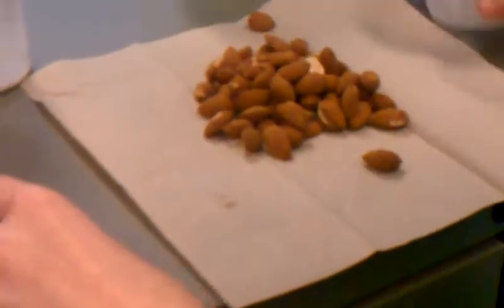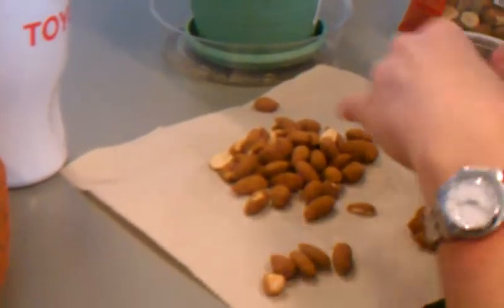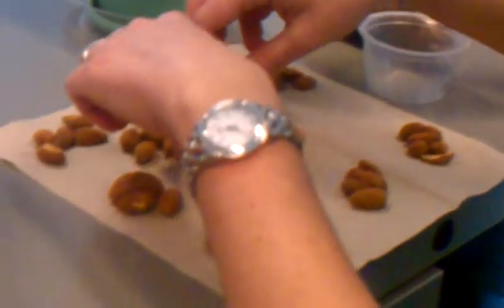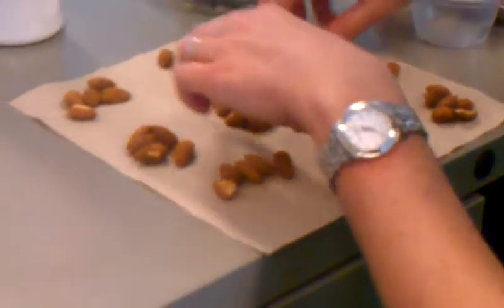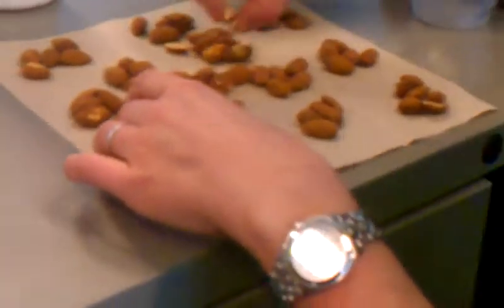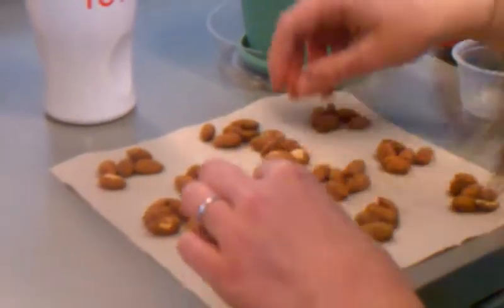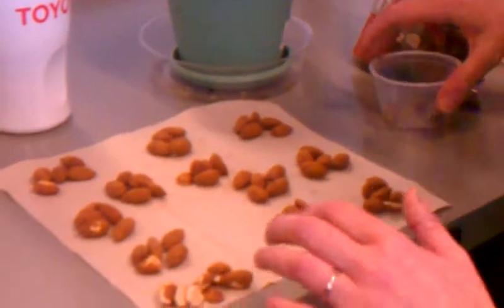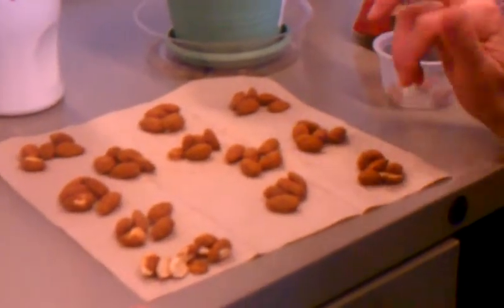How many almonds in a half cup?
A person questions the fact there are as many as 23 almonds in a quarter of a cup.